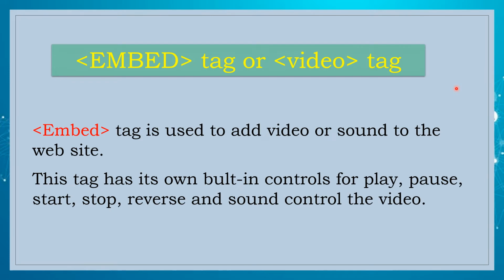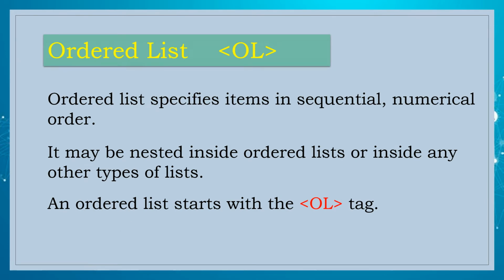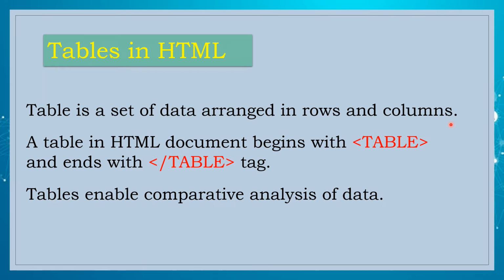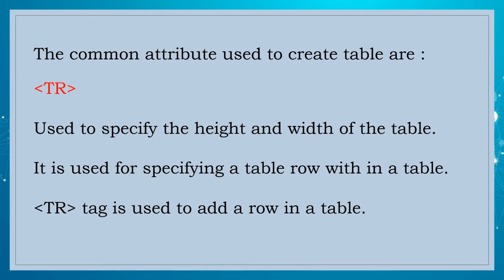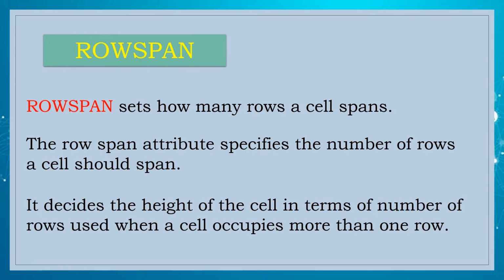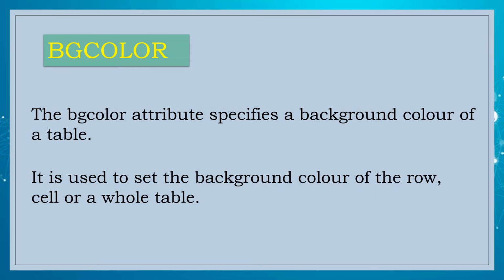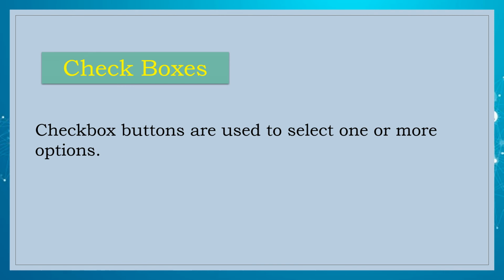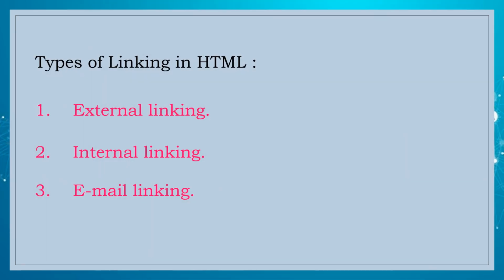IT MEDIA STD 8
IT MEDIA STD 8 CHAPTER 2